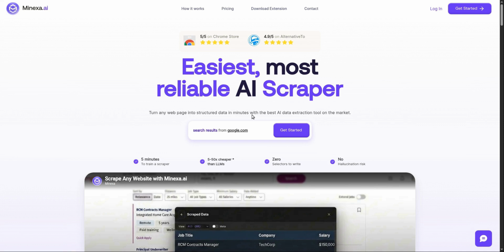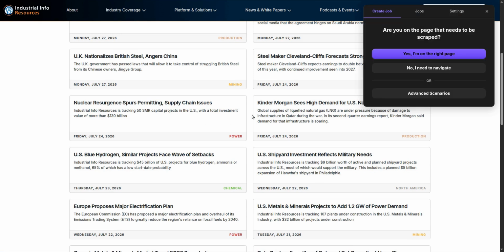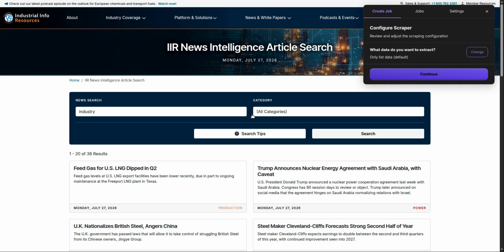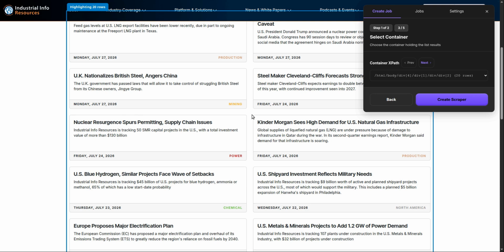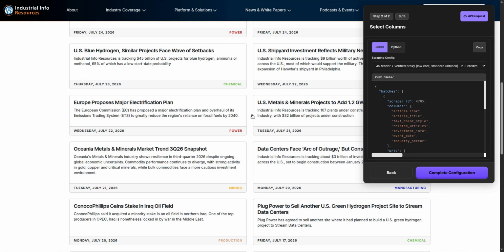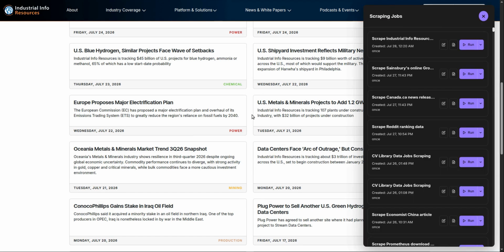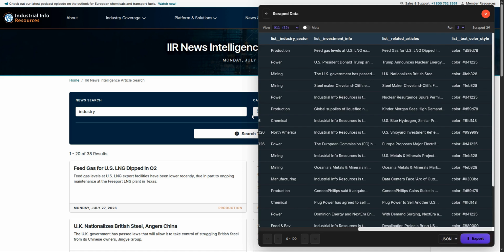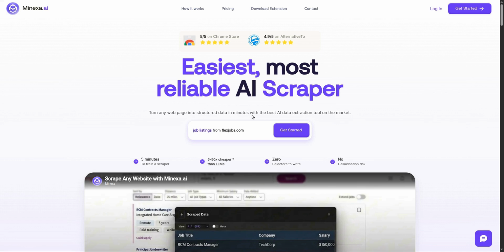How to Scrape Industrial Projects Data from industrialinfo.com with Minexa.ai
Discover how Minexa.ai makes scraping multiple industry and power sector entries from industrialinfo.com fast and effortless.

👉 FOR DEVELOPERS & TECHNICAL USERS — Build scalable industrial data extraction workflows with the Minexa API

This tutorial guides you step-by-step through extracting structured and clean data from this Mexico Spanish-language website. Learn how Minexa.ai's Chrome extension analyzes page layouts, identifies the right data sections, and automates navigation and pagination to capture exactly the information you need. Whether you're a non-developer needing easy-to-use tools or a developer seeking scalable API integration with minimal coding, Minexa.ai delivers consistent and accurate datasets ready for Excel, Google Sheets, or your data pipelines. Watch to see how quick setup, precise field detection, and advanced scraping options make data extraction simple and efficient. Start scraping industrial projects data today with Minexa.ai.